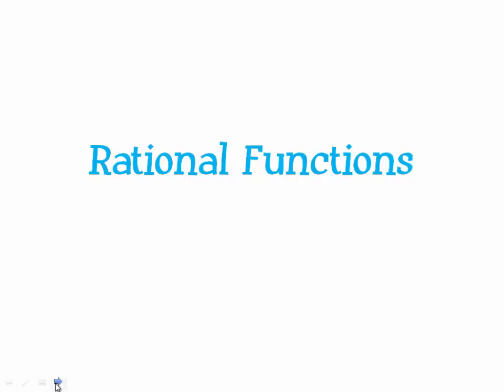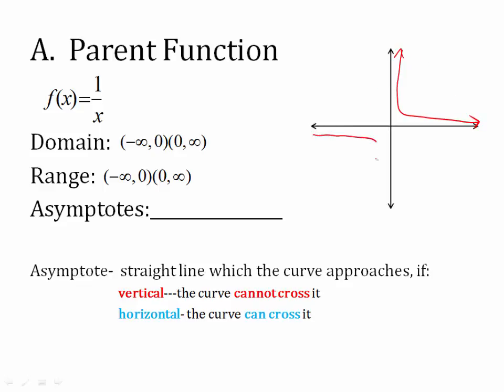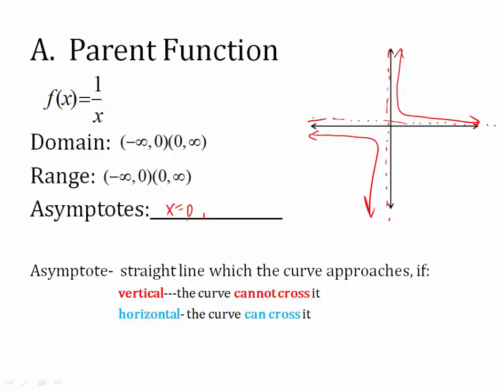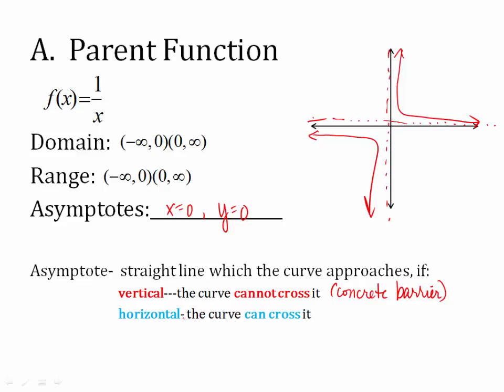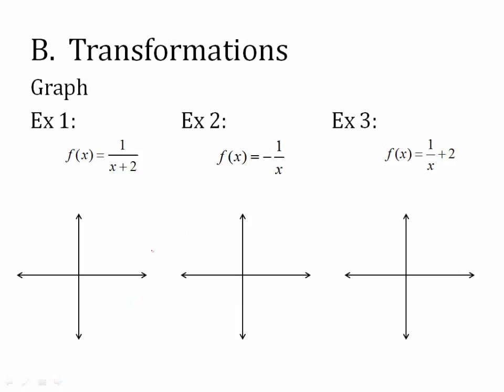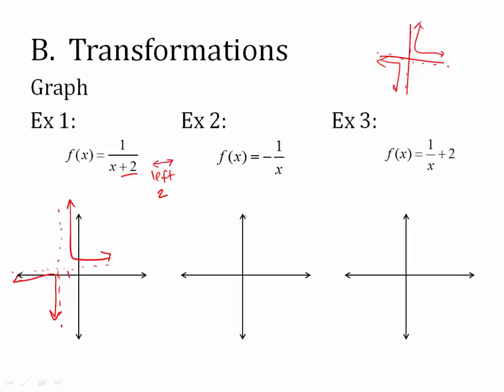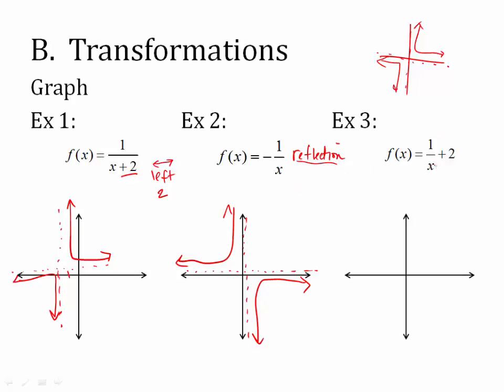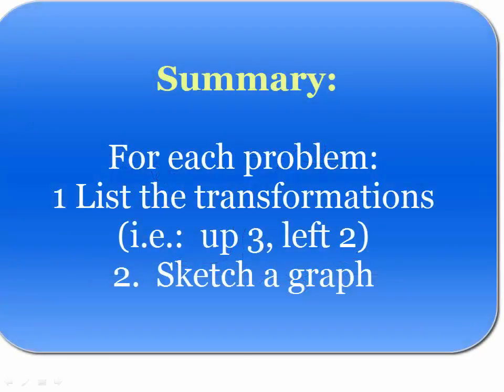Graphing Rational Functions